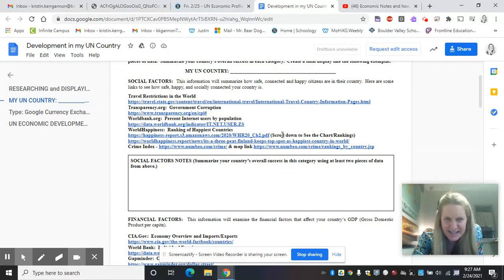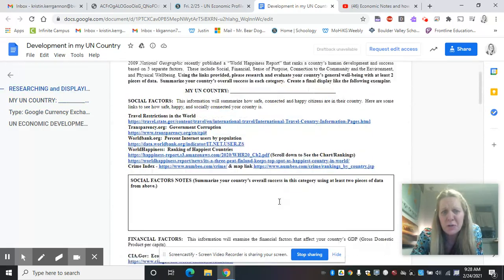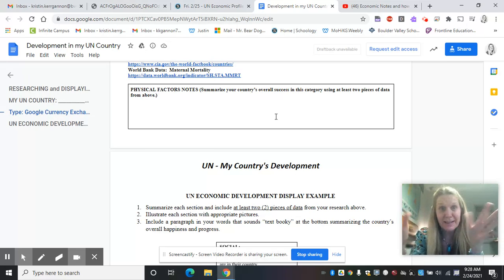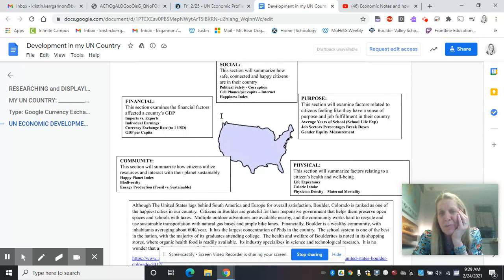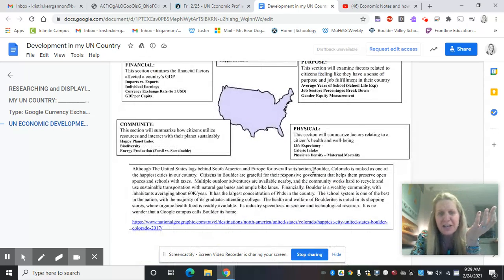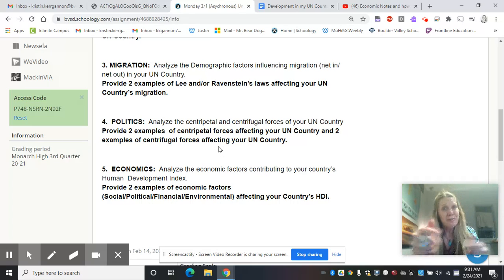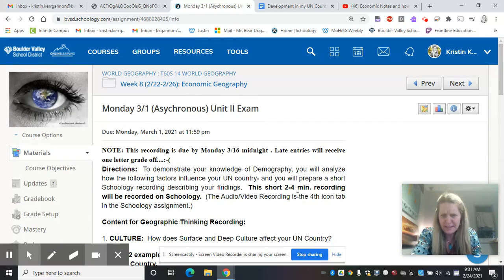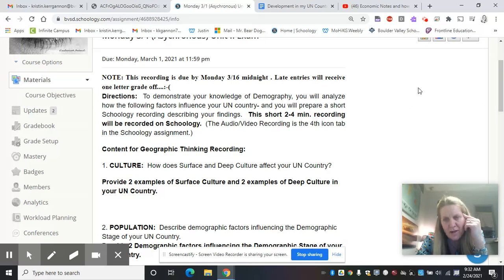Friday 2/26 and Mon. 3/1 Instructions for World Geo